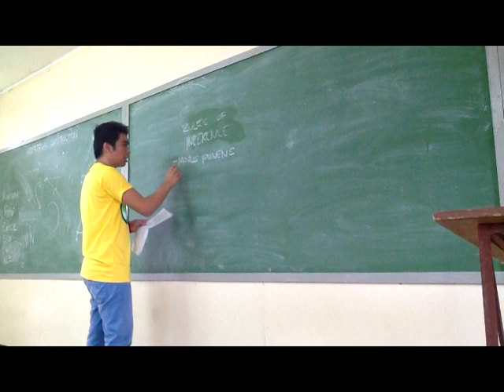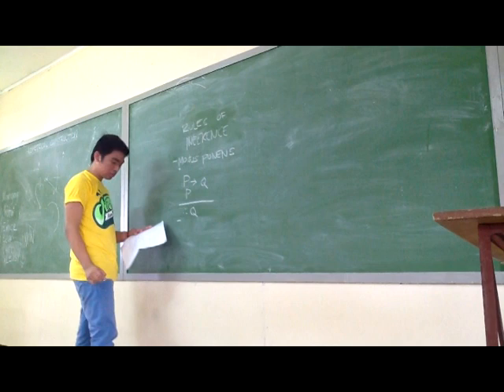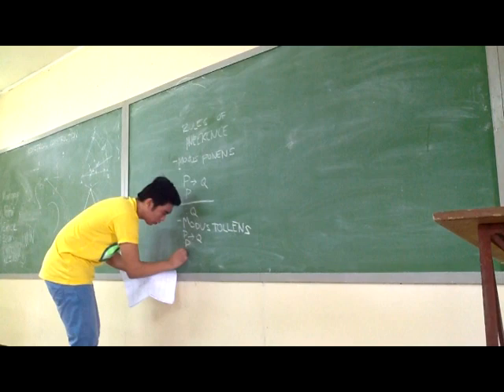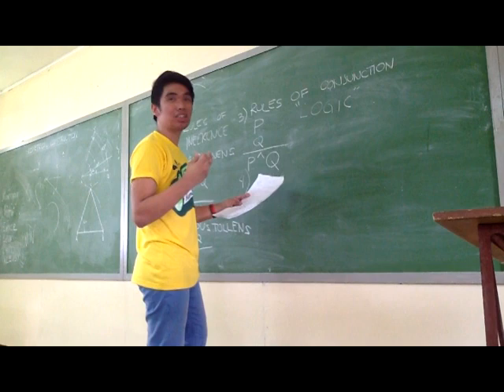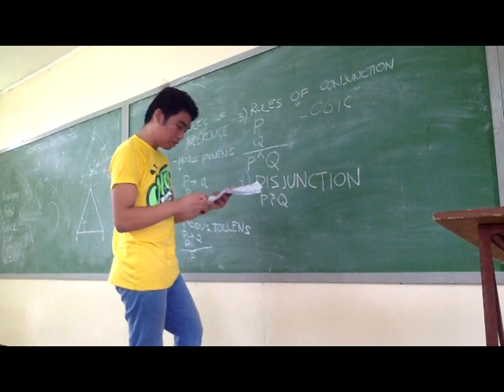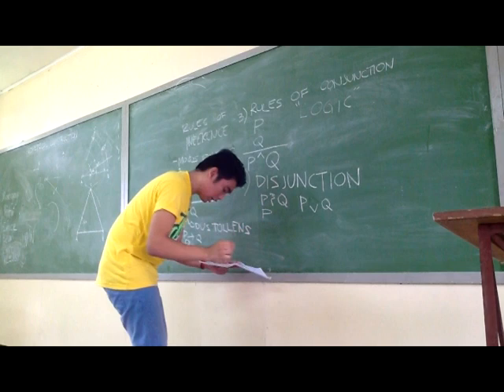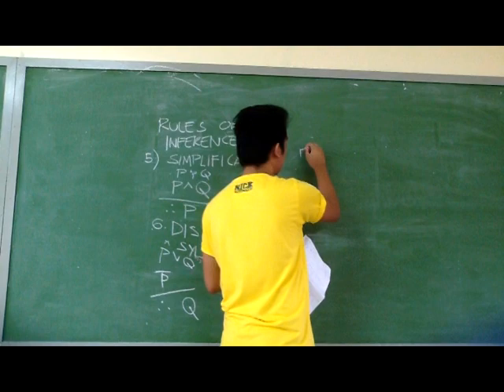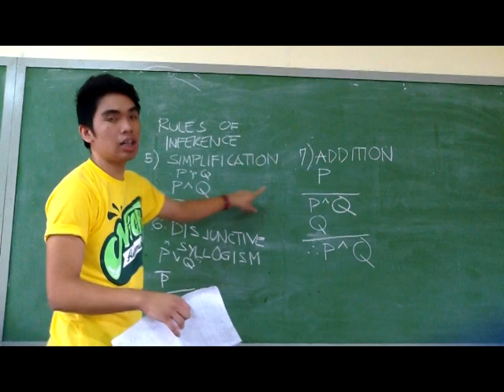James Francis M Dolor-Rule of Inference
James Francis M Dolor from 2107 discussing Rule of Inference